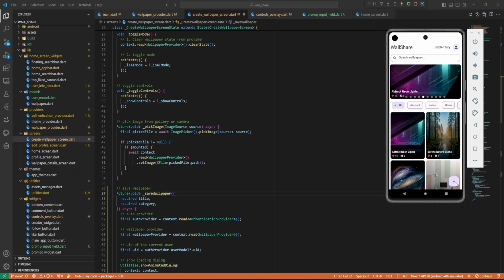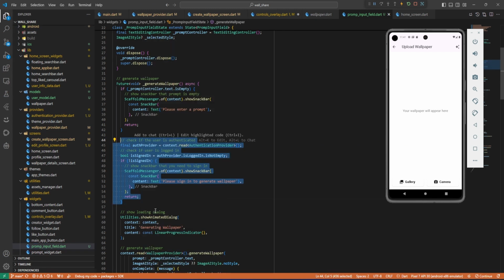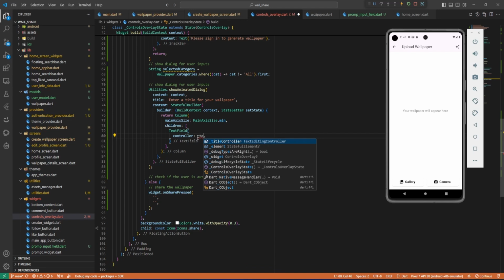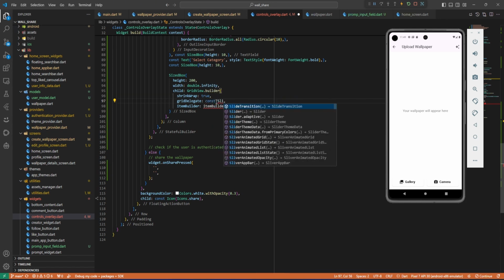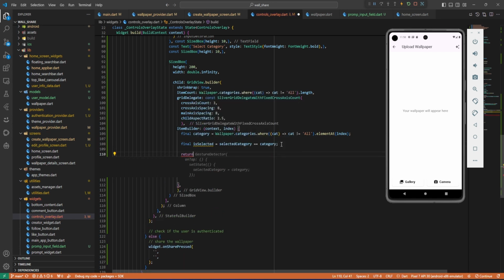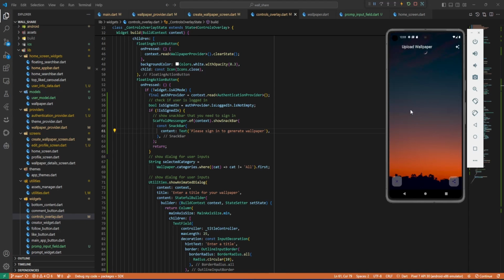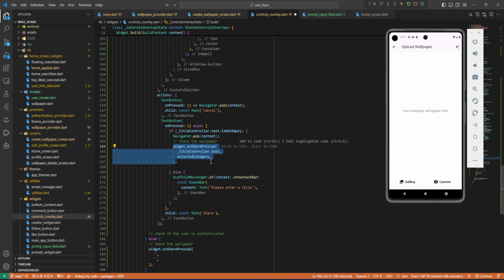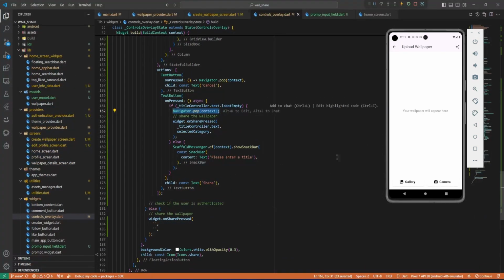WallShare: 30 Upload Wallpaper from Gallery or Camera